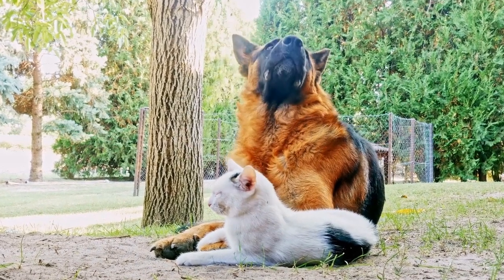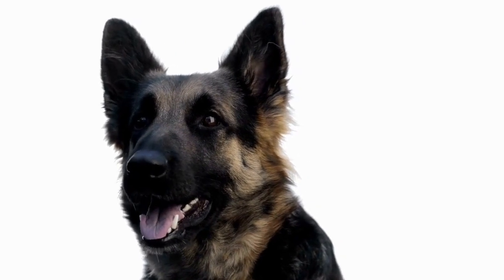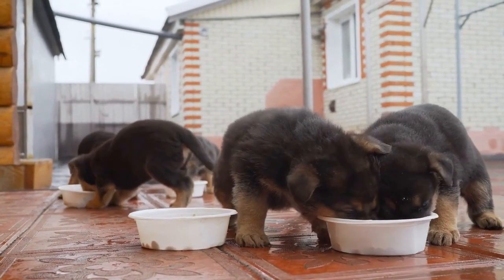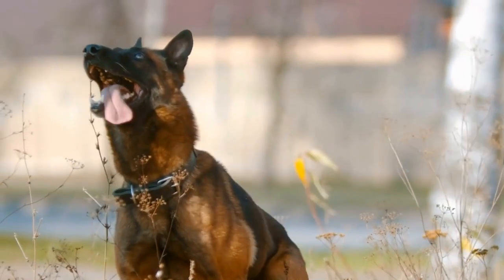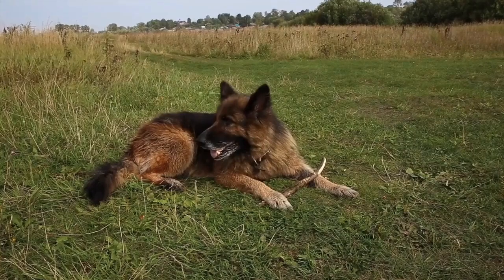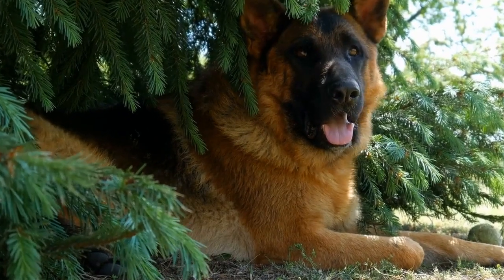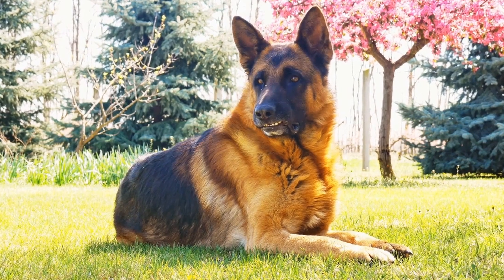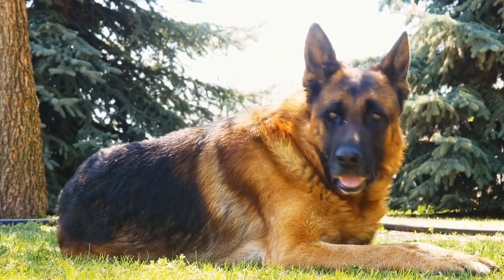Crate training is an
Crate training is an essential part of raising a well-behaved and disciplined German Shepherd
 It not only provides them with a safe and comfortable space of their own but also aids in their house training process
 This article will guide you through the steps on how to crate train a German Shepherd effectively
1 Understanding the Purpose of Crate Training:
Before diving into the process, it is crucial to understand the purpose of crate training
 Dogs are den animals by nature, so the crate simulates a secure den-like space for them
 It serves as a sanctuary where they can go to relax and feel safe
 Crate training also helps in preventing destructive behaviors when you are away or unable to supervise your German Shepherd
2 Choosing the Right Crate:
Choosing the right crate is key to successful crate training
 It should be large enough for your German Shepherd to stand, turn around, and lie down comfortably
 However, it shouldn't be too spacious, as a smaller crate gives them a sense of security and helps in potty training
 Opt for a sturdy crate made of metal or plastic that allows proper ventilation
3 Introducing the Crate:
To introduce the crate, make it a positive and inviting space for your German Shepherd
 Place their favorite toys, treats, and a comfortable bed or blanket inside
 Allow them to explore the crate at their own pace without forcing them
 Encourage them to go inside by tossing treats or toys near the entrance
 Gradually move the treats inside the crate to make them comfortable entering it
4 Feeding Inside the Crate:
Once your German Shepherd starts showing interest in the crate, start feeding them their meals inside it
 This helps create a positive association with the crate and further encourages them to spend time inside
 Leave the door open during mealtime, and gradually, as they become comfortable, close the door for short periods while they eat